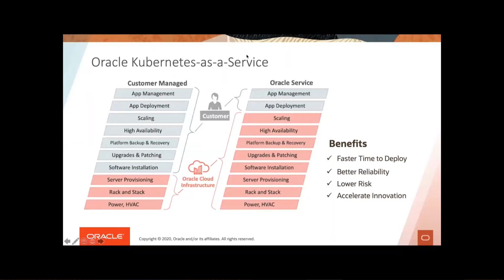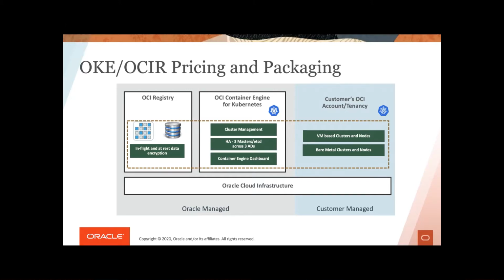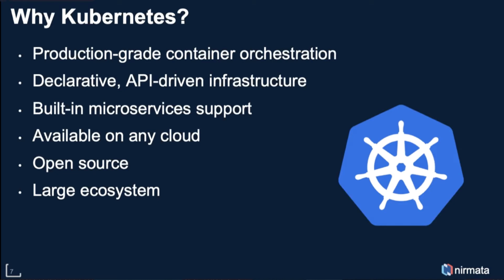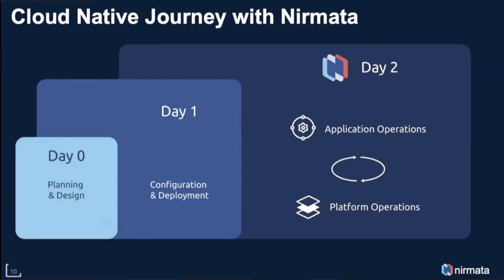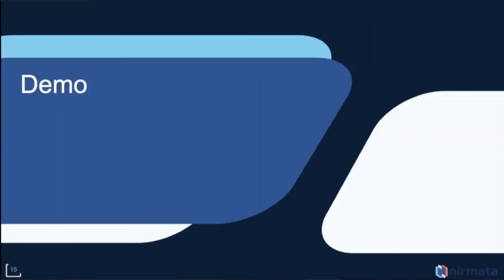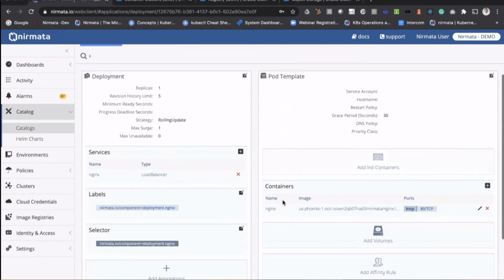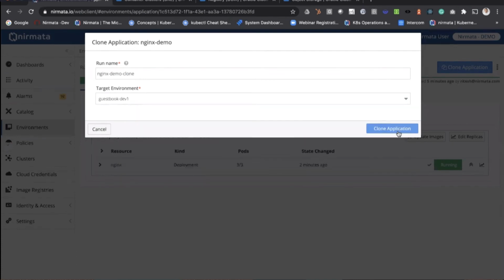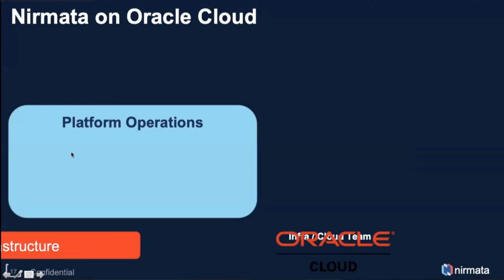Managing Kubernetes Applications on Oracle Cloud with Nirmata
Learn how Nirmata can be used to provision and manage OKE clusters. We will explore how Nirmata addresses Day 2 operations challenges for OKE clusters and discuss how Nirmata simplifies application deployment and management of cloud-native applications